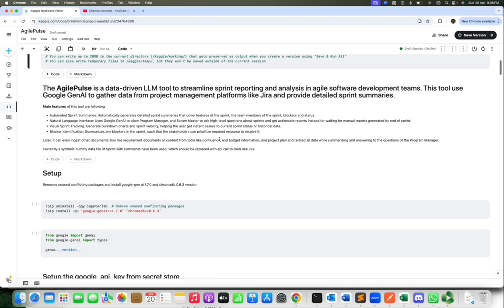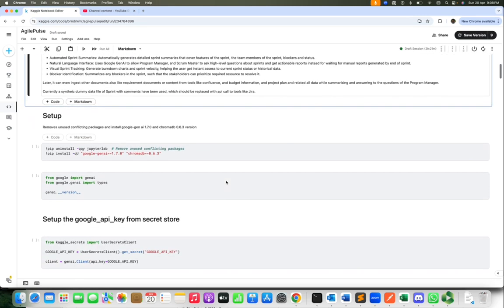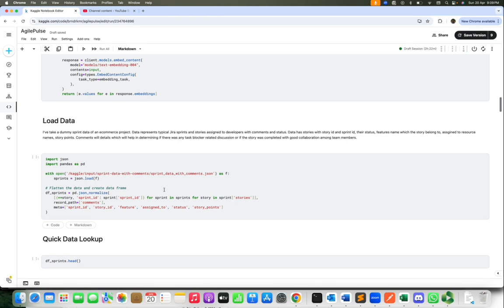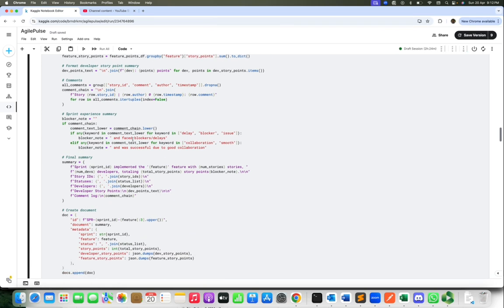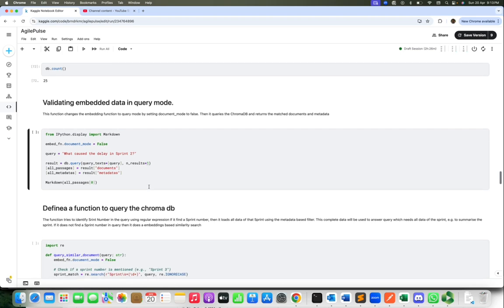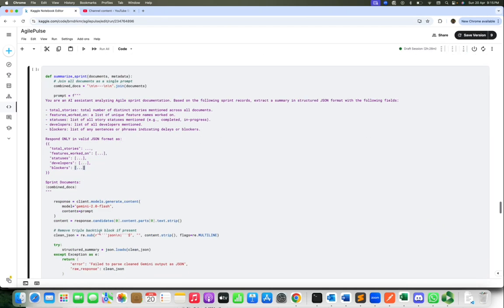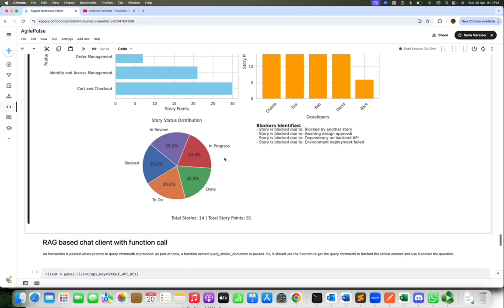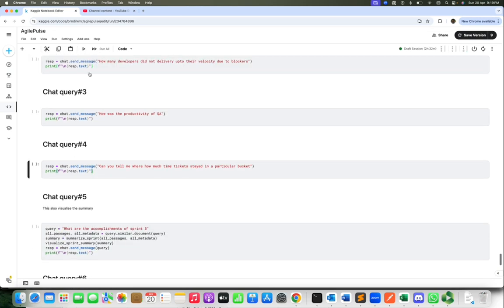Elevate Your Sprints with AgilePulse: Smart Insights Powered by Google GenAI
This post is part of the Gen AI Intensive Course Capstone 2025Q1.

AgilePulse is a smart tool that uses AI to make sprint reporting and analysis easier. It helps agile teams save time and work more efficiently.

Powered by Google GenAI, AgilePulse works like an intelligent assistant for your sprints. It reads data from tools like Jira and gives you clear summaries, answers your questions, and even shows you how your sprint is going.

Here’s what AgilePulse can do:

Automatic Sprint Summaries: No need to write reports by hand. AgilePulse creates detailed summaries for you, showing what features were delivered, who worked on what, and the status of each task.

Ask Questions in Plain English: Want to know what happened last sprint? Just ask! AgilePulse understands natural language and gives quick, useful answers.

Visual Sprint Tracking: See how your sprint is going at a glance.

Find Blockers Fast: The comments in stories is a chain of information, and it’s difficult to find insight. However using this tool which takes you can find all insights from comments and don’t let anything gets unnoticied.

Looking Ahead:

Right now, AgilePulse uses sample data, but soon it will connect directly to tools like Jira. In the future, it may also read requirement docs, Confluence pages, budgets, and project plans — giving you even more helpful insights in one place.